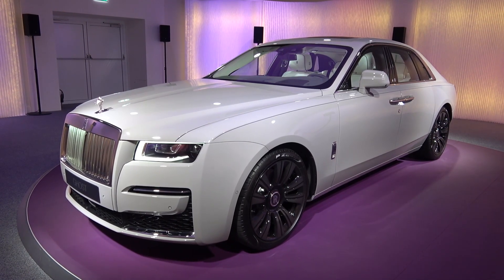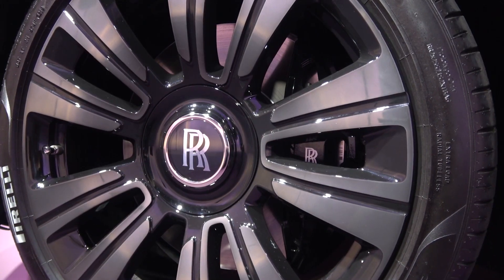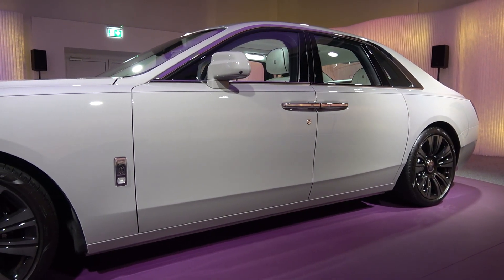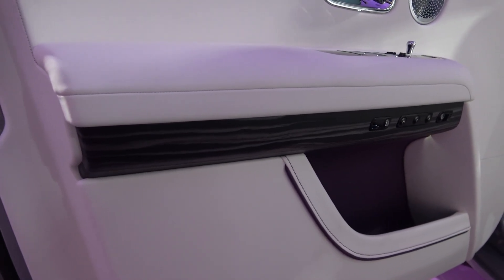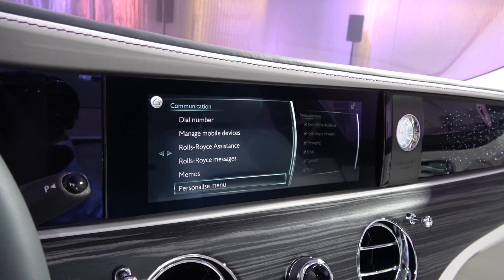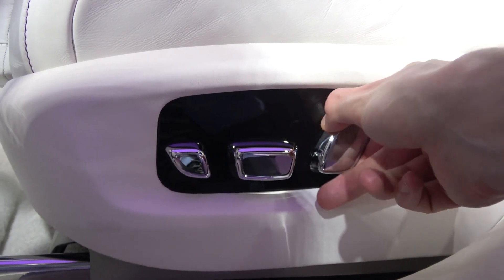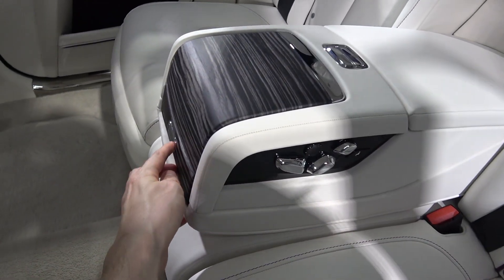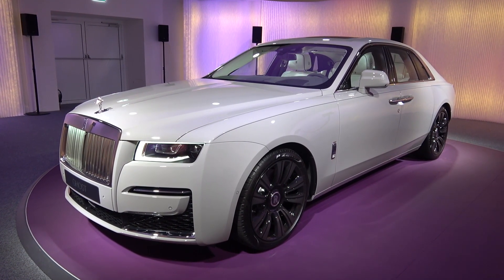2021 Rolls-Royce Ghost: In-Depth Exterior and Interior Tour.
Join me as I take you on an in-depth exterior tour of the brand new 2021 Rolls-Royce Ghost, said to be the most advanced Rolls-Royce ever!

A huge thanks to Rolls-Royce GB for inviting me to film at their Goodwood HQ

My camera
My screen
My laptop
My mic
My audio interface

Thanks!